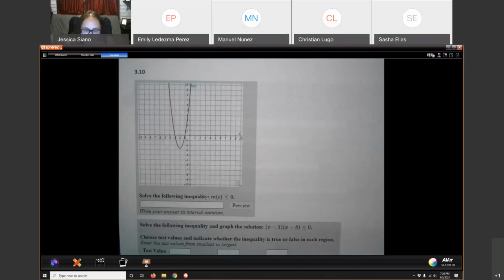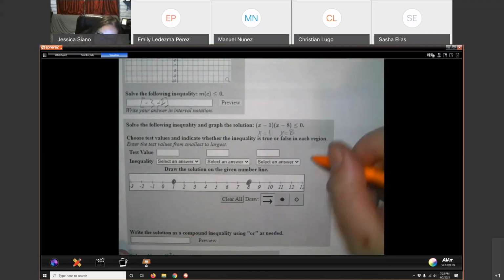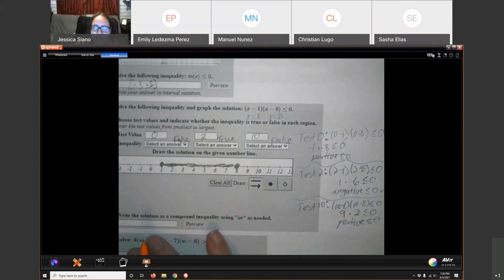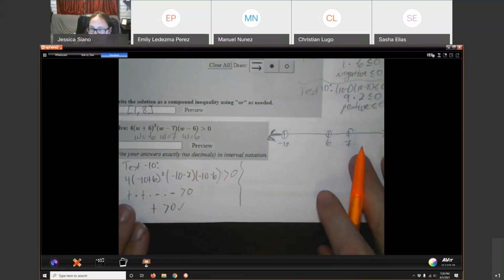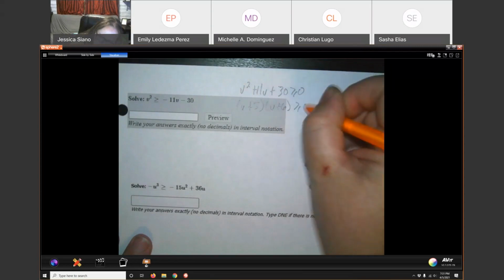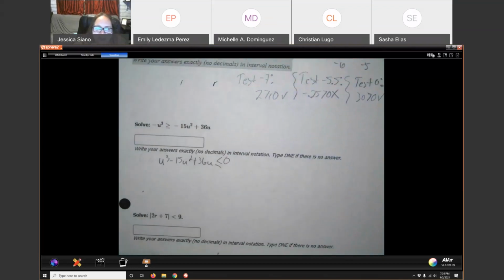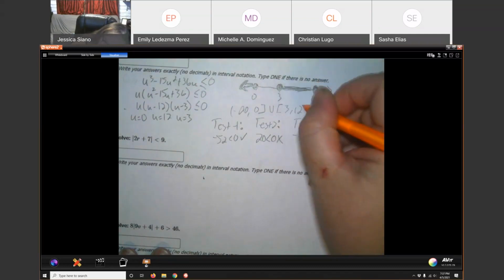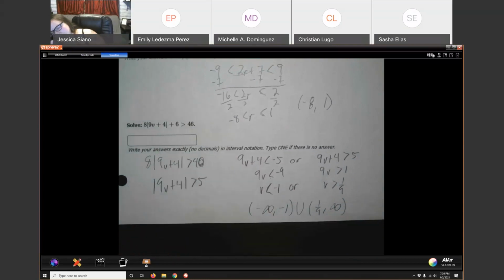3.10 In Class Examples SP21